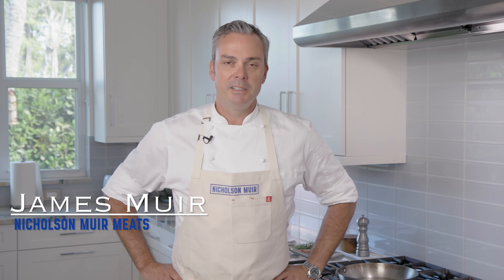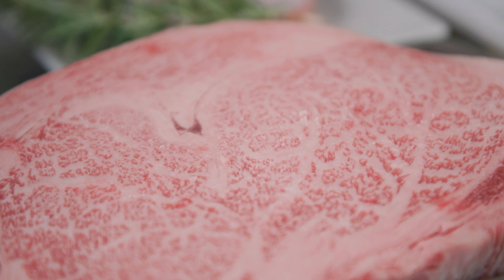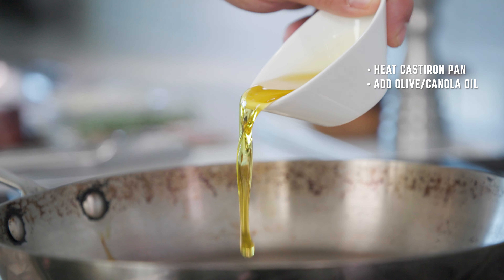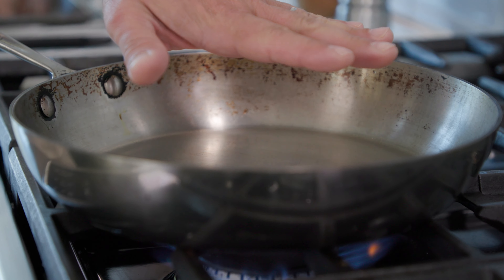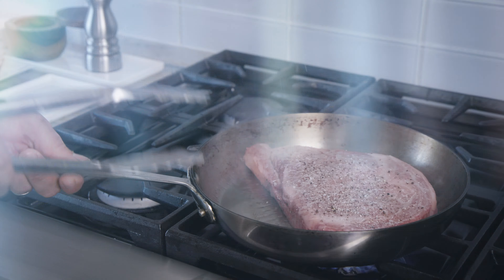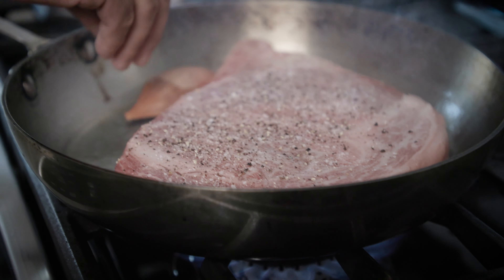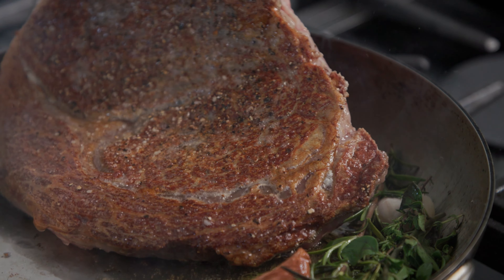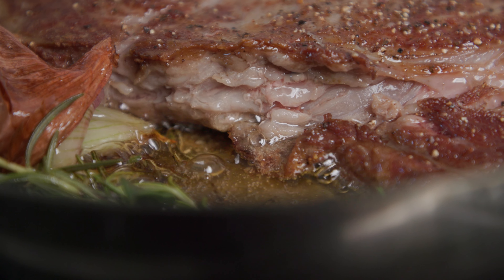How To Cook A Restaurant Quality Japanese a5 Wagyu Ribeye At Home.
Professional Chef and Owner of Nicholson Muir Distinguished Meats, James Muir gives his take on how to prepare a restaurant quality Japanese a5 Wagyu Ribeye over the stove top. This recipe with will NOT disappoint!
Our Japanese Wagyu steak is one of the most sought after beef in the world. This ribeye comes straight from Japan and is hand carved in our shop. The ribeye has an incredible amount of marbling and offers two different textures, that of the ‘eye’ and that of the ‘cap’ for an unrivaled experience.